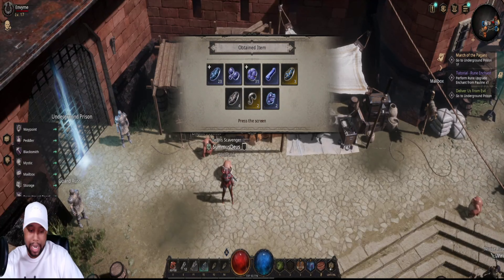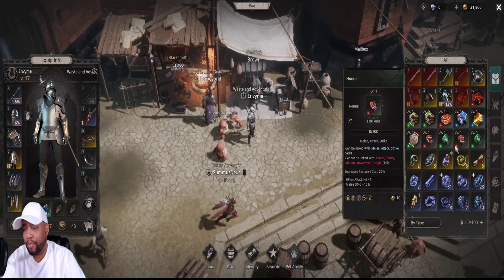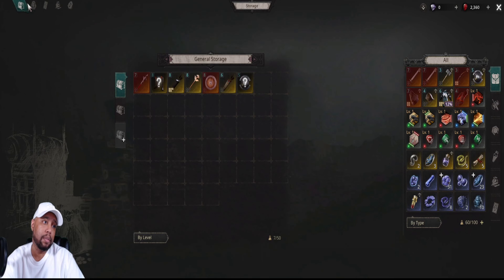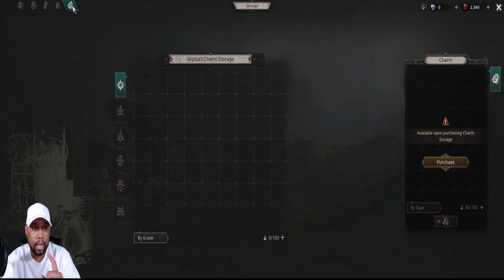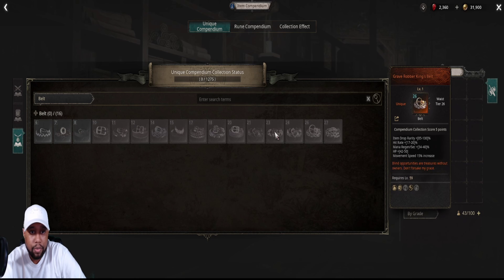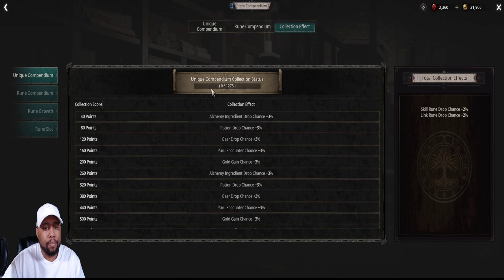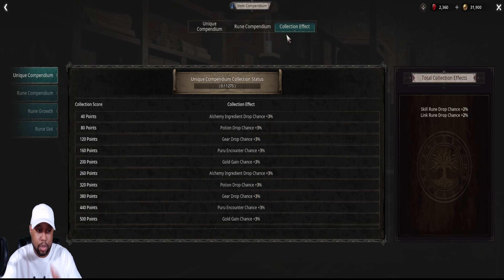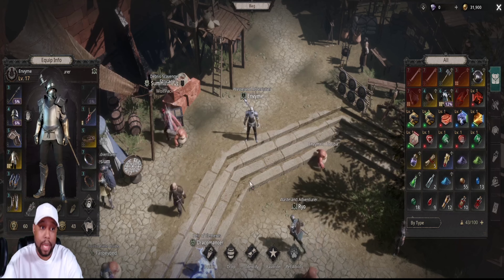Undecember Storage Tip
Contents of this video:

00:00 Intro
00:14 What the video is about